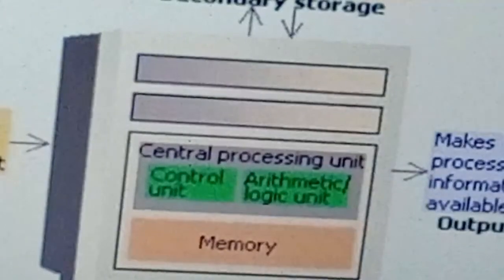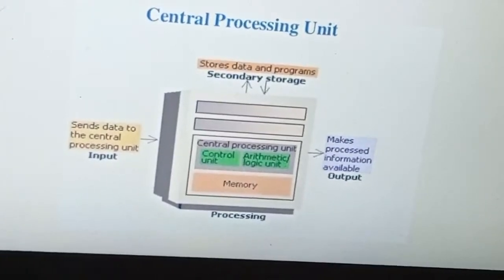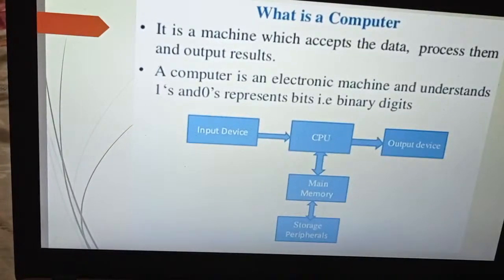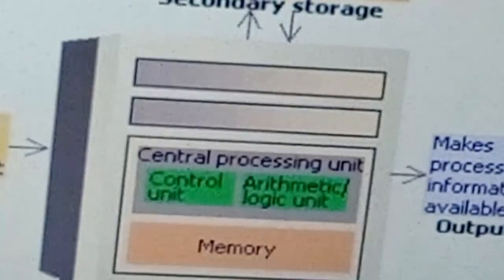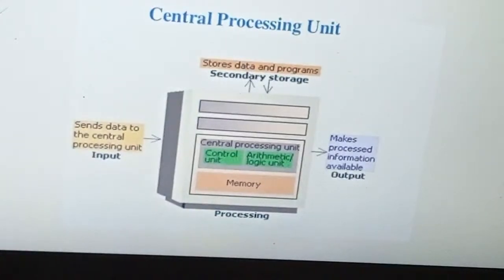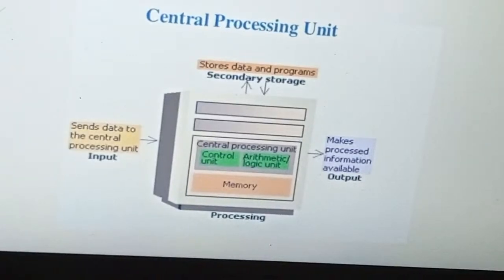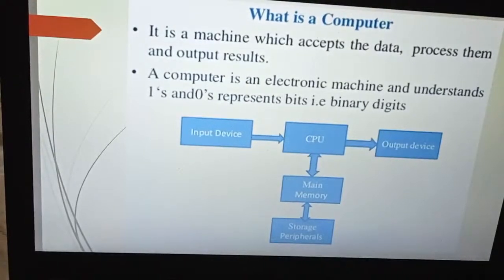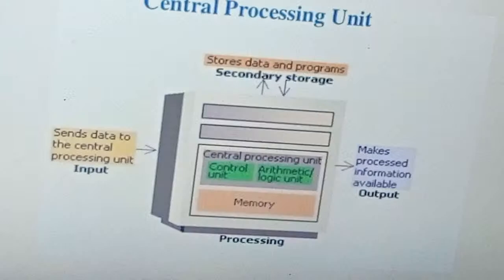Secondary memory Live Stream